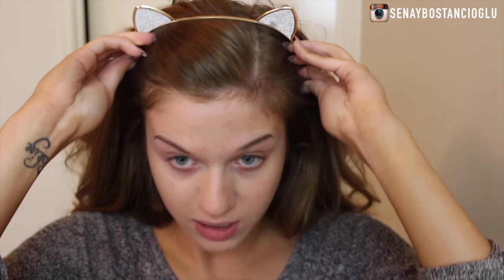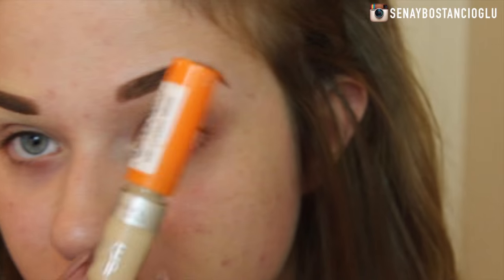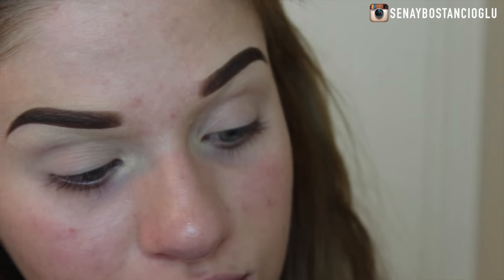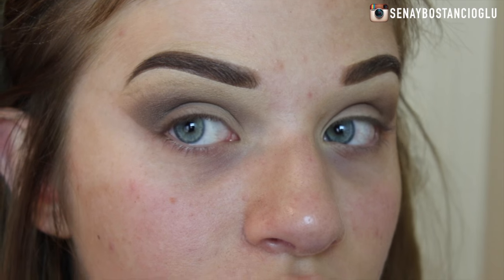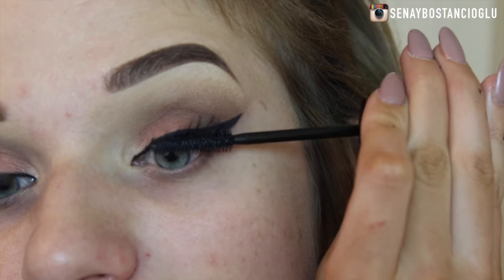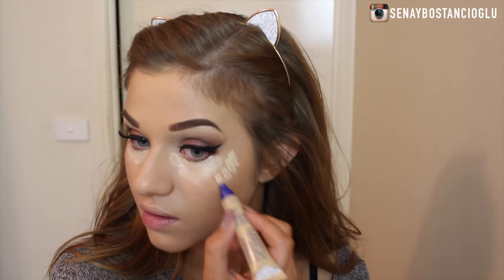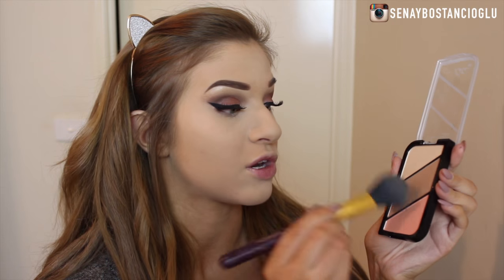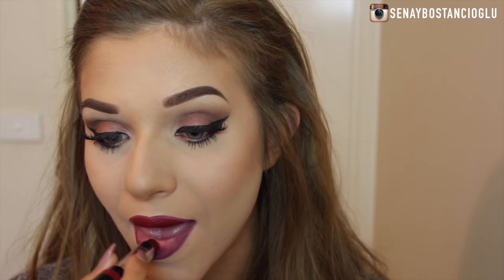Rimmel One Brand Makeup Tutorial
Hi! Today I am doing a Rimmel One Brand Makeup Tutorial. This look is Autumn Inspired, feel free to change the lip to maybe something more wearable. I love doing these one brand makeup tutorials, so please let me know what other one brand tutorials you would like to see! Don't forget to thumbs up! x

Products Used:

Brows ~
Rimmel Brow This Way Powder, Medium.
Rimmel Brow This Way Gel, Dark Brown.

Eyes ~
Rimmel Glam Eyes HD 5 Colour Eyeshadow, 022 Brixton Brown.
Rimmel Glam Eyes Liquid Liner, Black.
Rimmel Super Curler 24 Hour Mascara, Black.
Rimmel Accelerator Mascara, Black.
Rimmel Magnifeyes Double Ended Shadow & Liner, Back To Blacks.
Lashes Aren't Rimmel! Manicare Glam Eyes Lashes, Adriana.

Face ~
Rimmel Instaflawless, Light Medium.
Rimmel Match Perfection Foundation, 200 Soft Beige.
Rimmel Wake Me Up Concealer, Classic Beige.
Rimmel Match Perfection Concealer, 010 Ivory.
Rimmel Lasting Finish Powder, 002 Soft Beige.
Rimmel Match Perfection Silky Loose Face Powder, 001 Transparent.
Rimmel Sculpting Palette By Kate Moss, 002 Coral Glow.

Lips ~
Rimmel Lipliner, 105 Under My Spell.
Rimmel Lipstick, 810 One Of A Kind.

Camera Used For Vlogs: Canon G7X